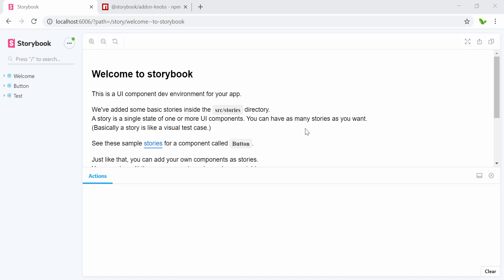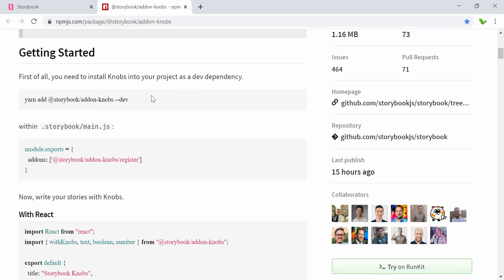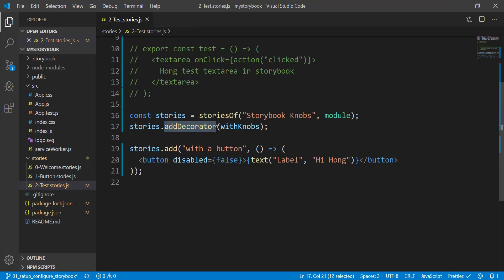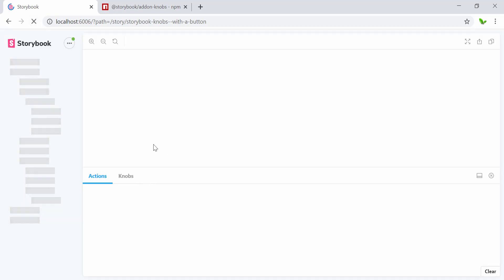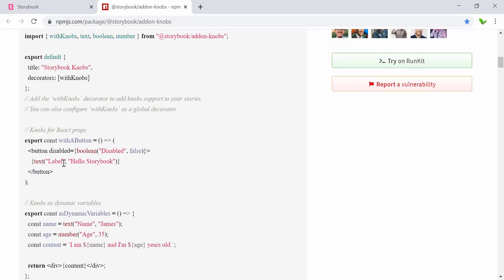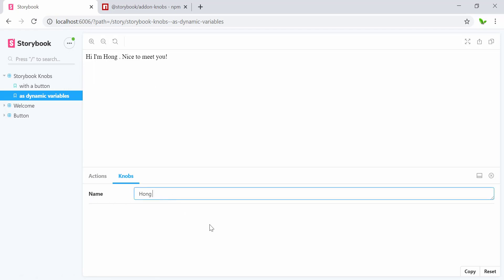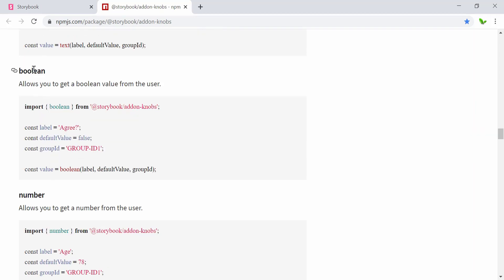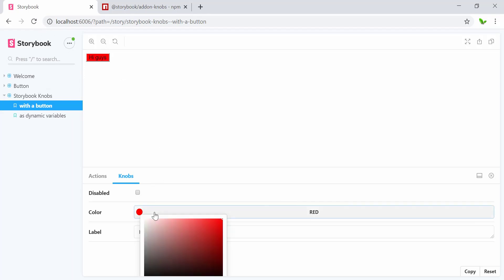React Storybook Addon Knobs - Edit Props Dynamically | React Tutorial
In this video, I will show you how to install and use storybook knobs addon to edit properties dynamically in ReactJS.